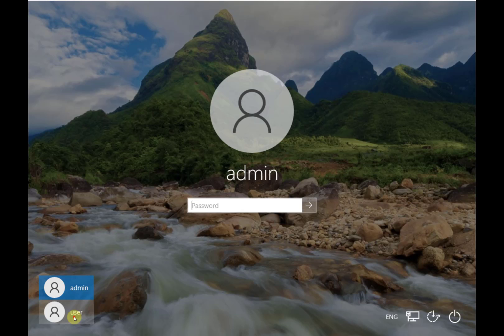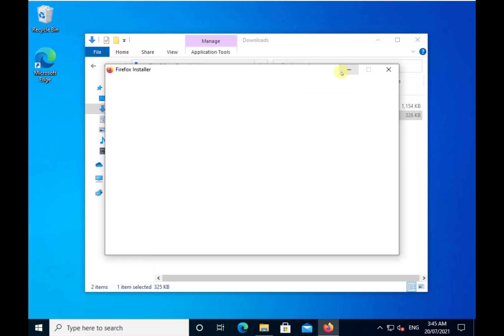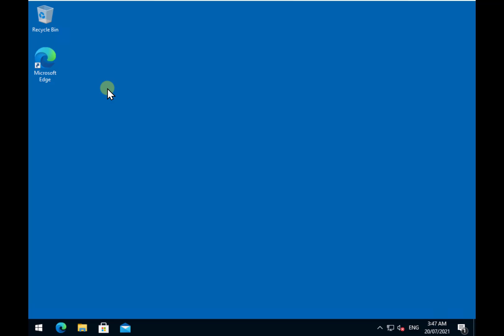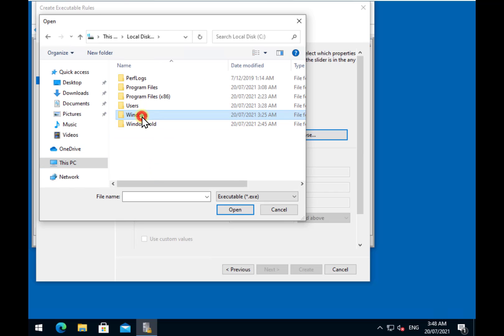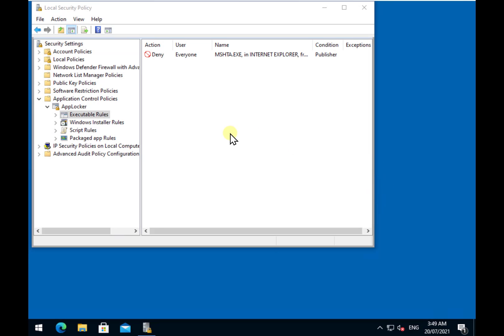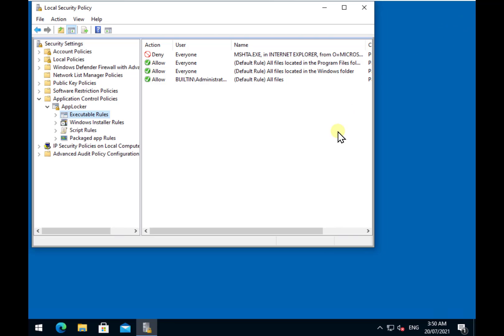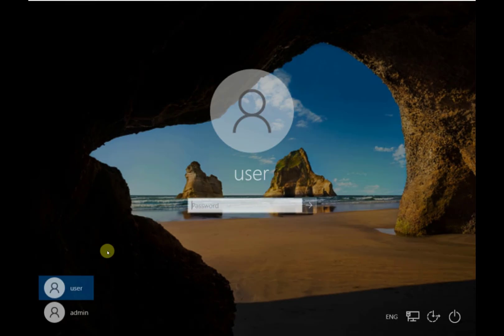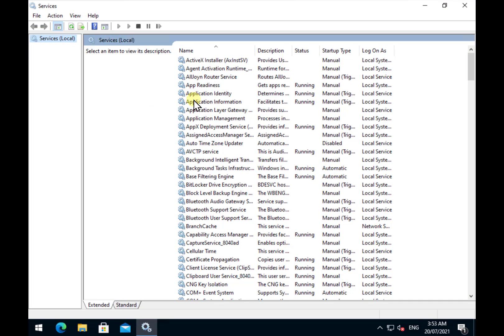Windows AppLocker basics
In this video you'll see the basic setup and operation of Windows AppLocker which is used to whitelist applications and locations on a Windows machine to determine what programs can be executed. Because this example is on a stand alone machine you'll need to use Windows 10 Enterprise, however if you apply the AppLocker policies using Intune, it will also work with Windows 10 Professional.

Windows AppLocker is a great way to configure a Windows machine to reduce the threat from ransomware.